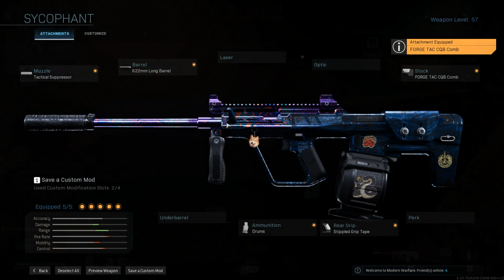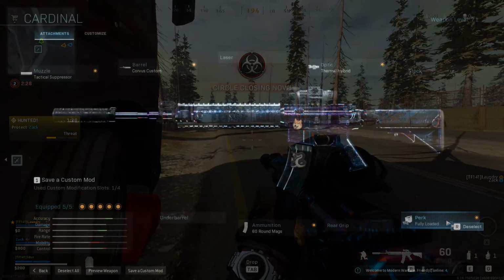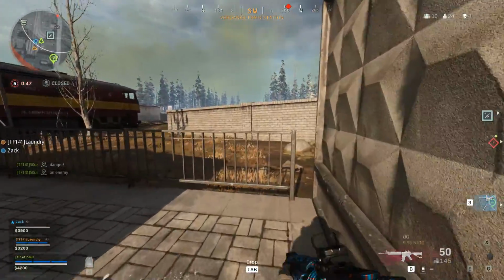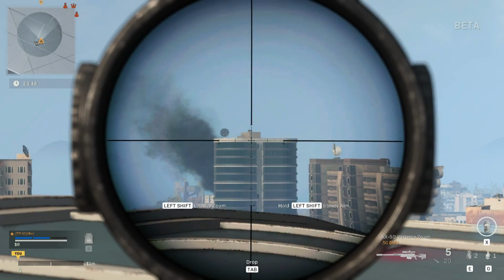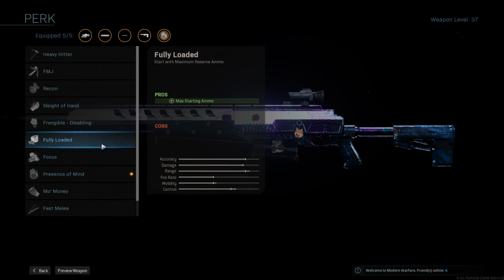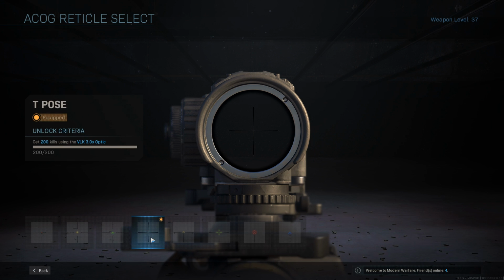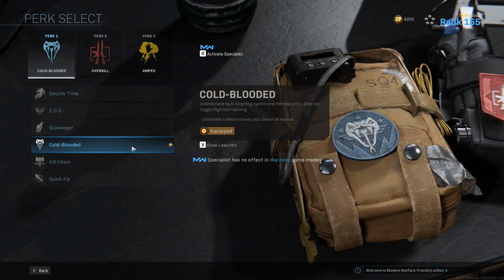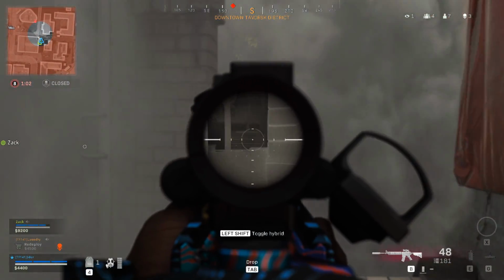CoD Warzone: Best Custom Loadout Setups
Time for some tips & tricks, let's take a look at all the best guns, attachments, perks, and equipment to use in Call of Duty Warzone to craft the perfect loadouts. I'll take a look at some good weapon options, then dive deeper into an in-depth attachment guide. Your custom class is your key to victory in this BR, so I'll be briefly going over the top tier guns, then diving deeper into which optics and attachments I like best and why. When taking a look at carrying a secondary sniper, I'll be comparing the AX-50 and HDR to try to determine which I think is the better sniper rifle for Warzone. Then, I'll go over some key sniper attachments you may not be thinking of, like considering avoiding scopes with glint and giving Presence of Mind a try. Finally, I'll go through the most powerful perks, and my favorite lethals and tacticals, although they're more personal preference.

Timestamps:
0:00 - Intro
0:50 - Good primary weapon options
2:58 - Best primary attachments
6:16 - Good secondary sniper / shotgun
7:55 - HDR vs AX-50
11:44 - Best sniper attachments
12:59 - Optics: Scope Glint, Thermal OP?
16:12 - Choosing perks & lethal / tactical equipment